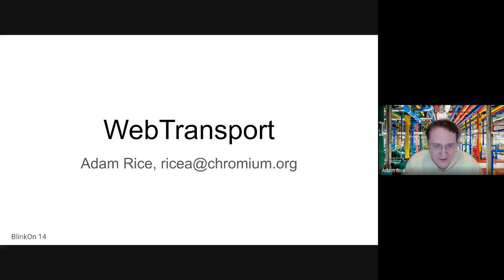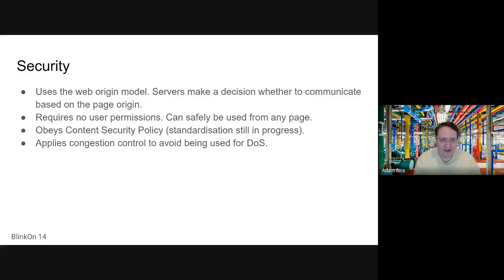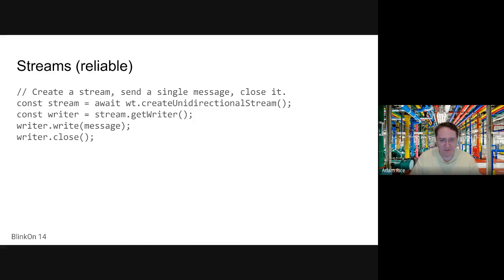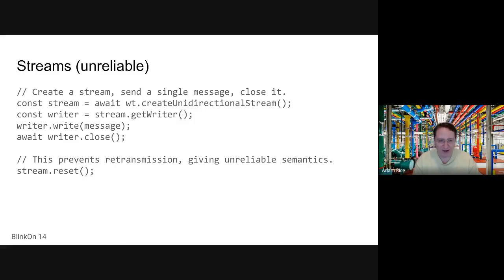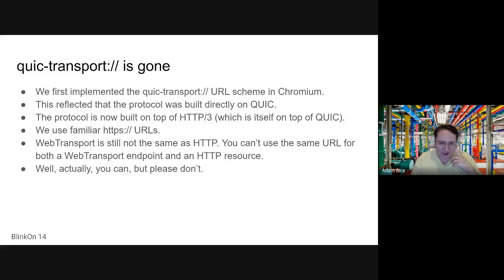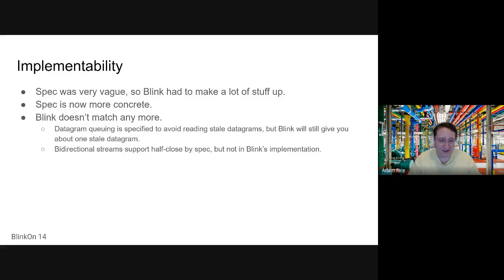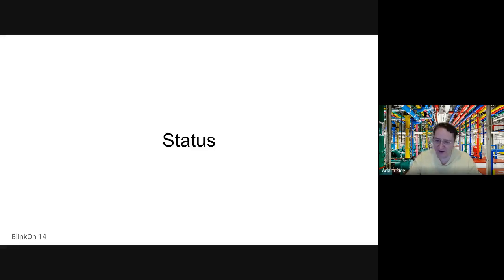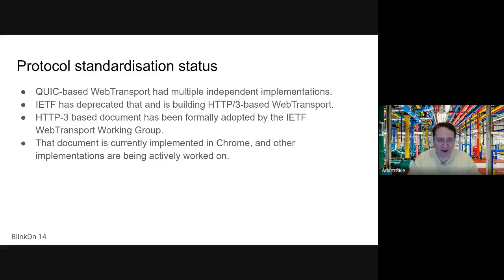WebTransport (BlinkOn 14)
WebTransport is a new protocol and JavaScript API to permit sites to communicate without head-of-line blocking. This session will provide updates on the latest changes to the spec and implementation as well as future direction. It will also provide plenty of opportunity for questions and discussion.